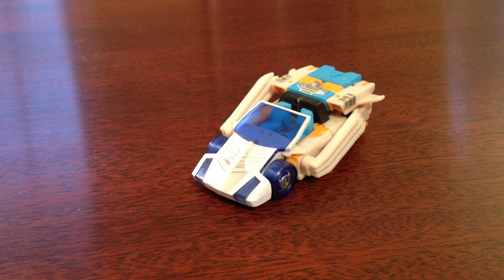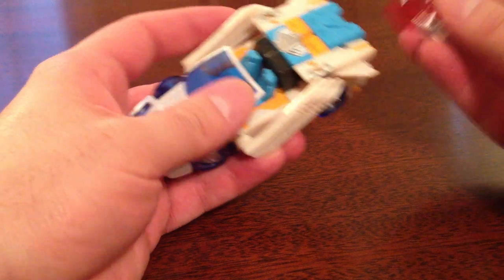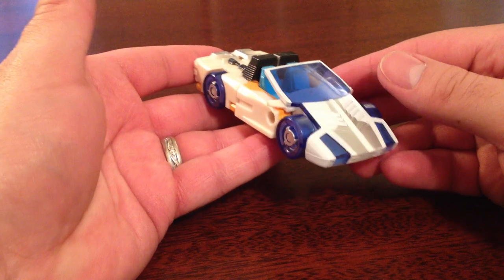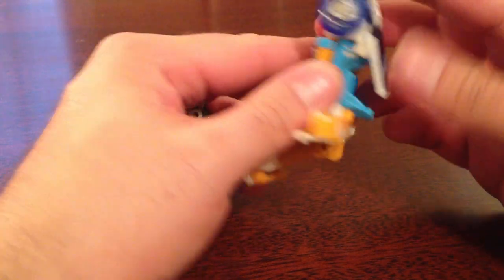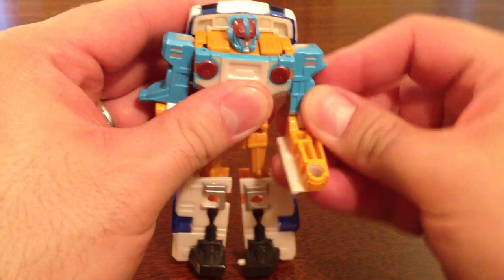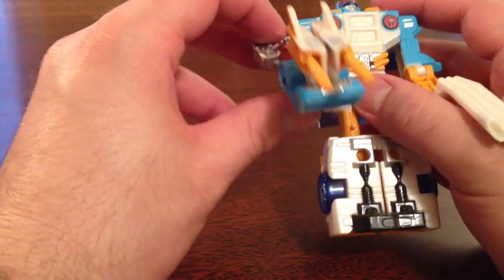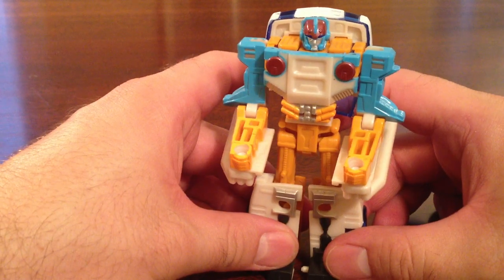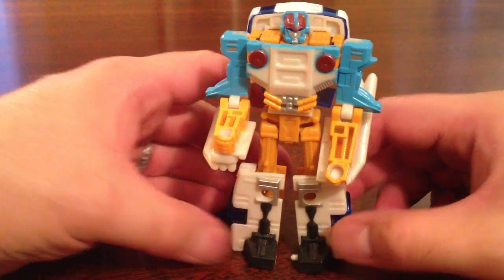Clocker: Transformers Cybertron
This little guy is a pretty cool figure.

Video recorded using my iPhone4s while at my parents house.